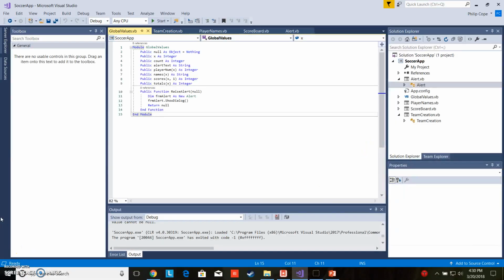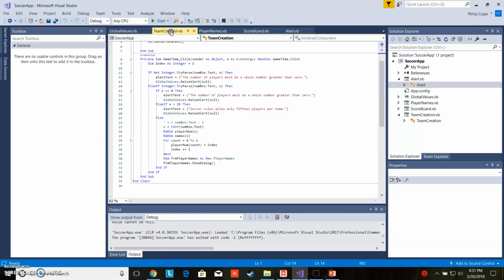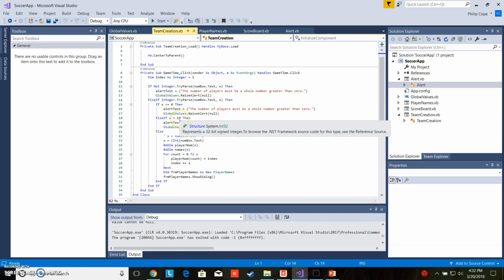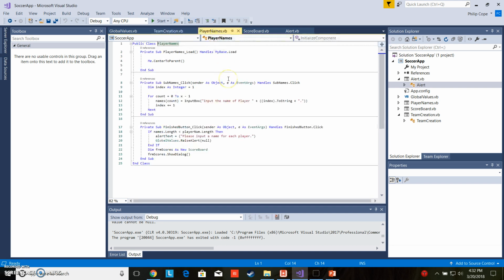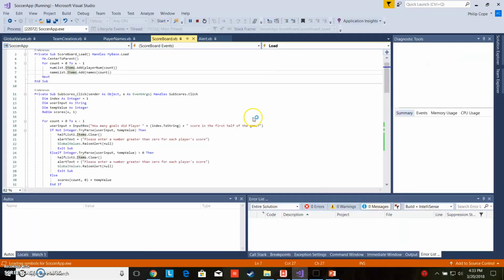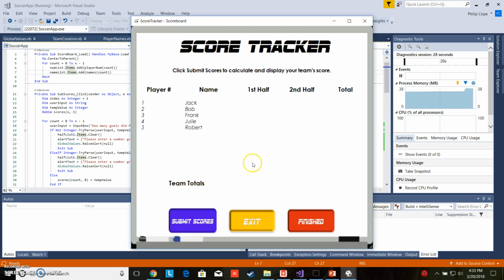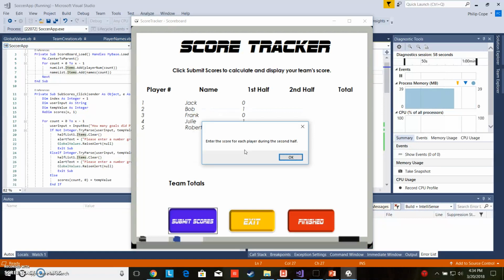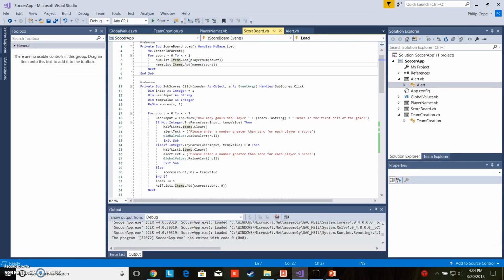VB Program- Chapter 8